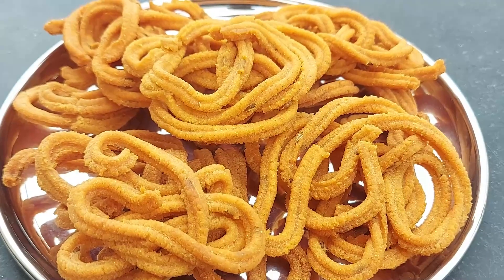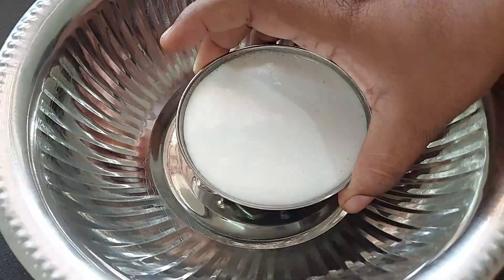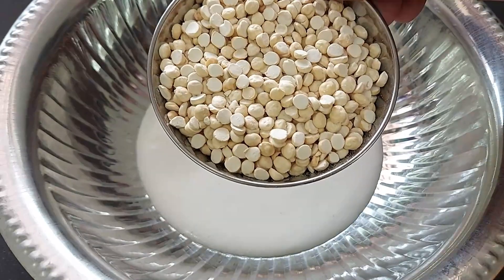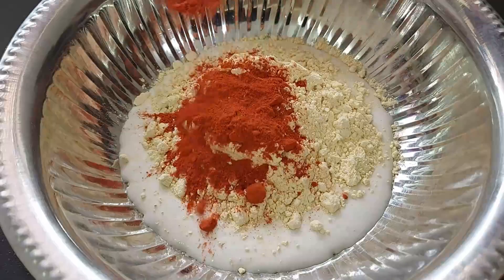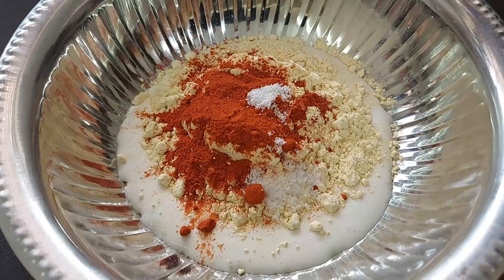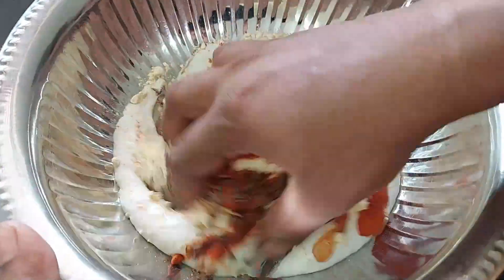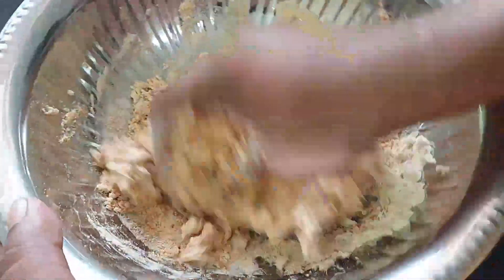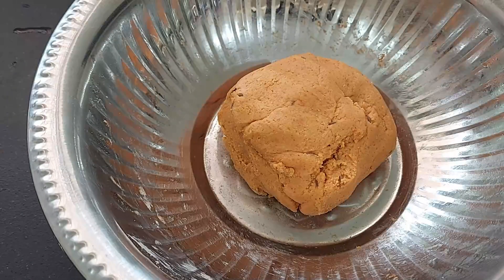1 கப் இட்லி மாவு இருந்தா தீபாவளிக்கு பத்தே நிமிஷத்தில் முறுக்கு ready|thinam oru sapadu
thinam oru sapadu